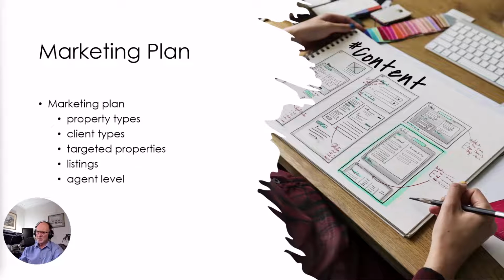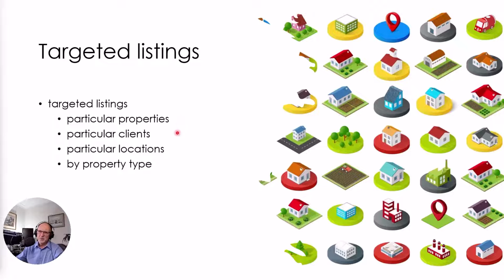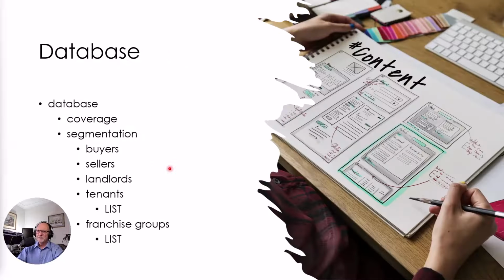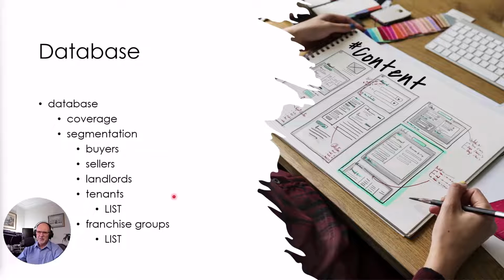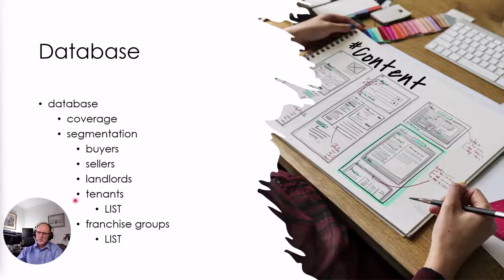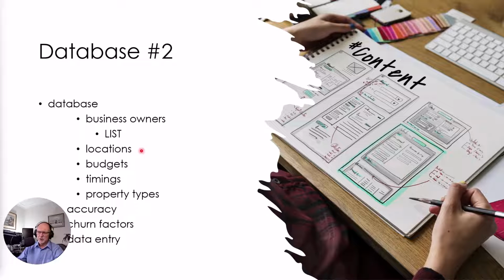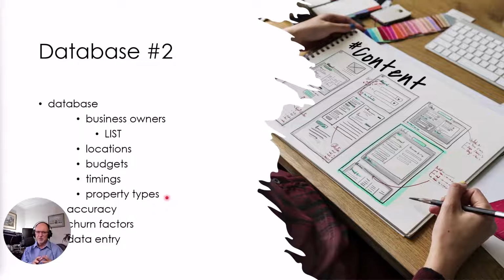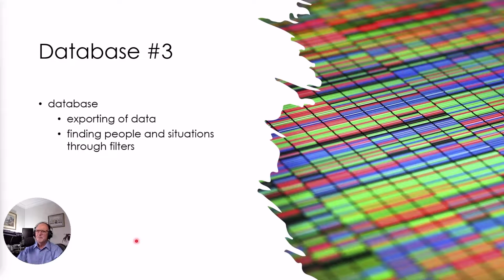Crafting a Winning Sales Canvassing Plan for Real Estate Agents - Pt2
We are dedicated to helping real estate agents and enthusiasts in commercial real estate by providing you with the knowledge and tools you need to thrive in the dynamic world of commercial real estate sales. Today, we'll look at a critical aspect of your success: developing a strategic sales canvassing plan. In today's competitive real estate market, having a comprehensive marketing strategy is not an option; it is a requirement.

In the commercial real estate industry, where opportunities abound but competition is fierce, agents must stand out in order to attract potential clients and advance their professional standing. A well-crafted sales canvassing plan is the foundation of this distinction, providing a road map for navigating the market's complexities and positioning yourself as a trusted expert.

Why is a marketing strategy so important? Consider it the blueprint for your success. In this digital age, where information flows quickly and first impressions are frequently formed online, having a targeted and effective marketing strategy is critical. Whether you specialise in office buildings, retail properties, or industrial complexes, your ability to showcase your knowledge and connect with potential clients sets the stage for success.

Throughout this video, we'll look at the key components of a sales canvassing strategy for commercial real estate agents. From identifying your target audience and utilising digital platforms to mastering the art of networking and utilising local resources, we'll walk you through the process step by step to create a plan that not only increases your visibility but also establishes you as the go-to professional in your specialised field.

Join us on this journey to realise your real estate career's full potential. By the end of this video, you'll have gained the knowledge and insights necessary to develop a sales canvassing strategy that not only increases your market presence but also propels you to long-term success in commercial real estate sales. Let's get started!